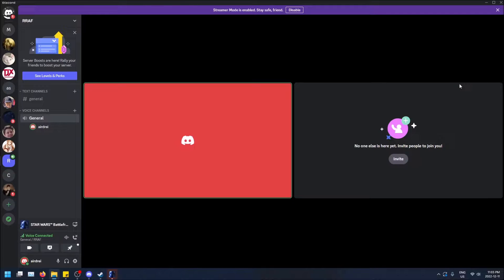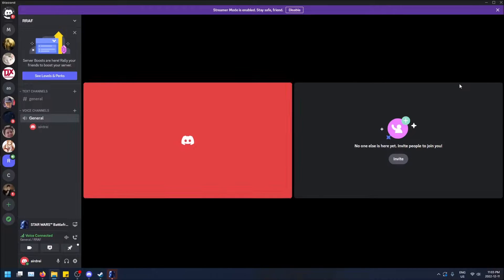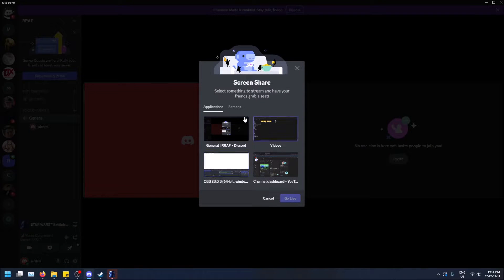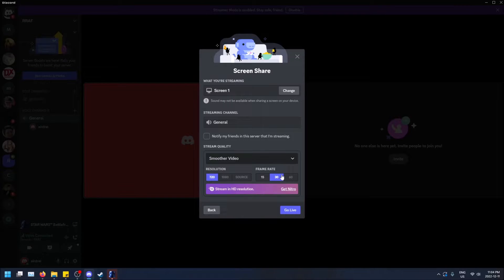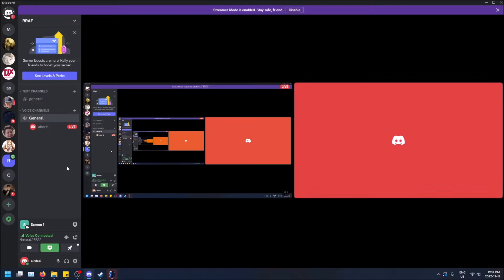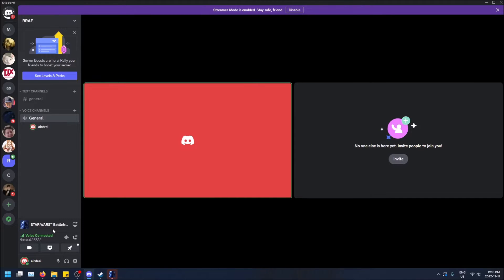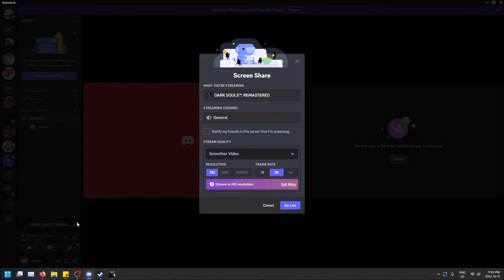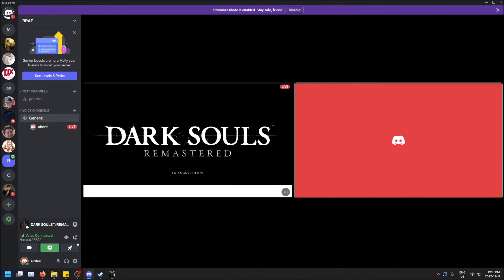The Differences Between Streaming a Game and Sharing Your Screen in Discord!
Talking about the differences between streaming a game and sharing your screen in Discord!